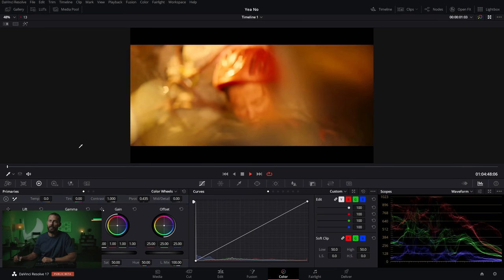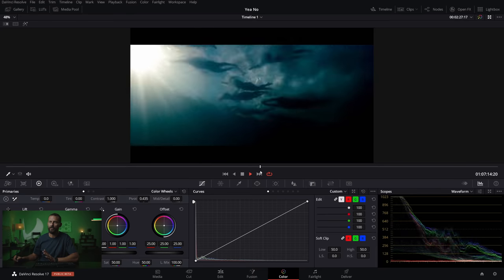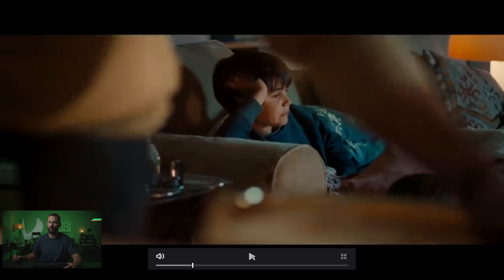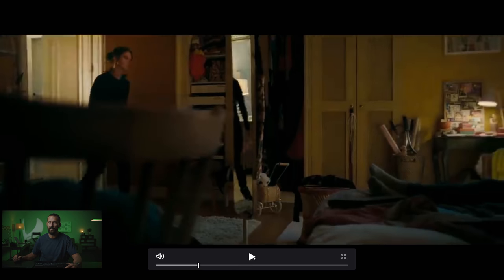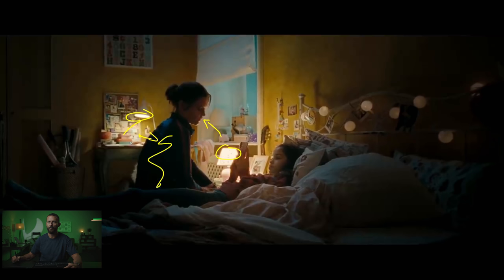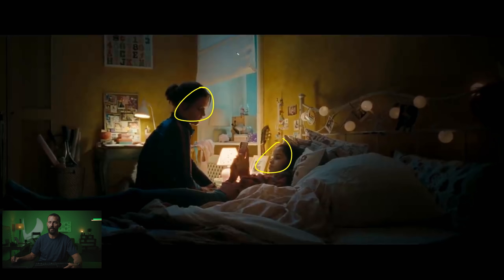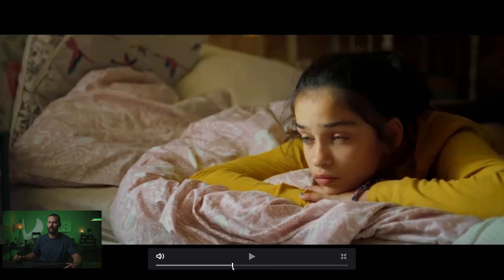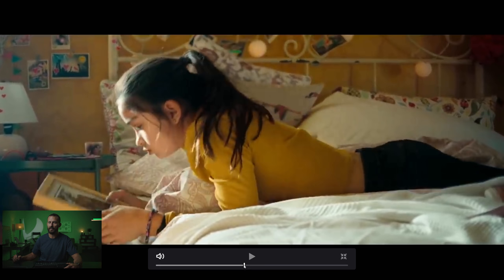Finding the Perfect Angle - A Cinematography Breakdown